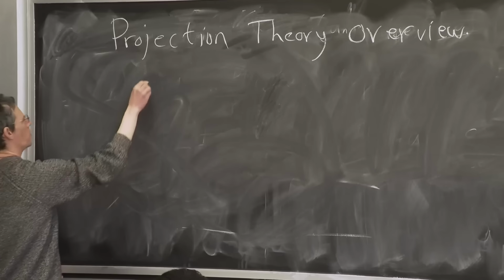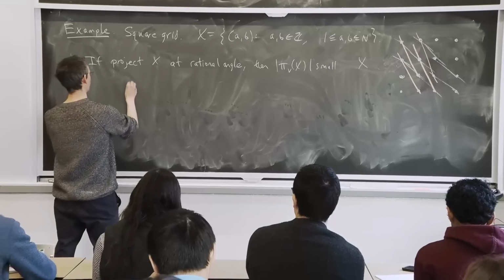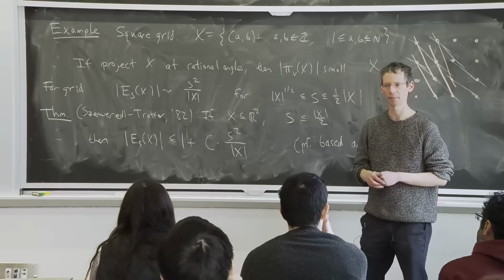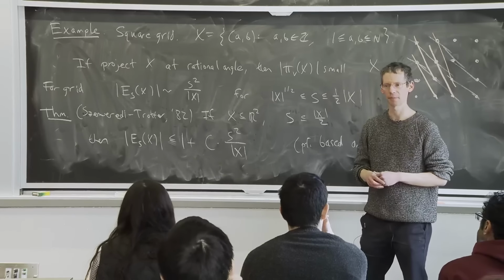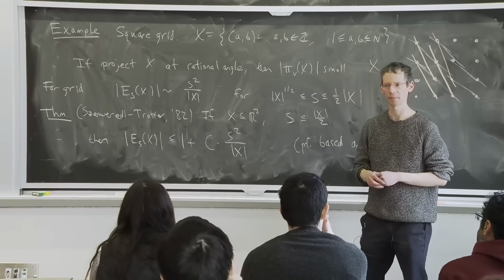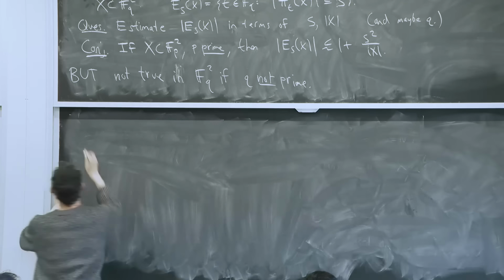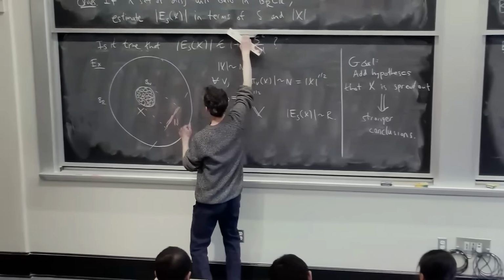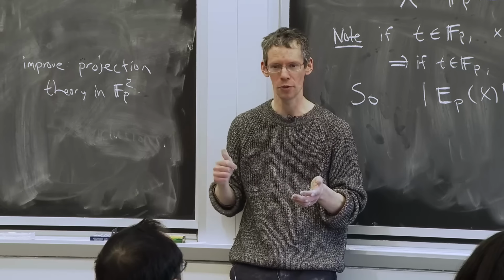Lecture 01: Introduction to Projection Theory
We formulate the main questions and goals of the class, especially the exceptional set problem.